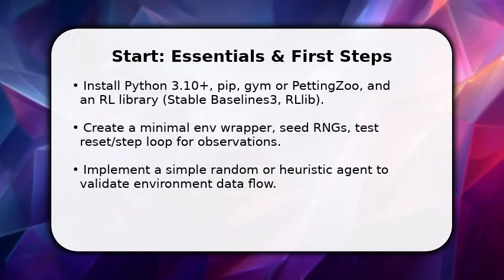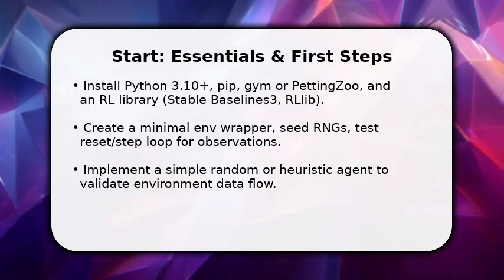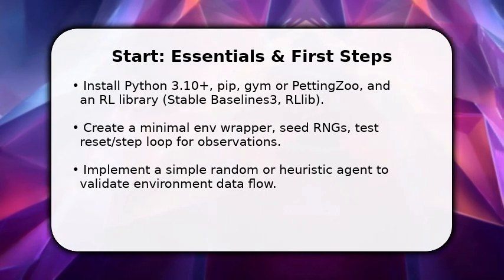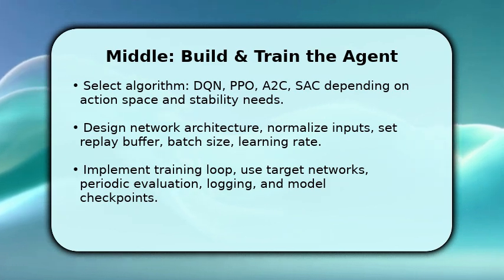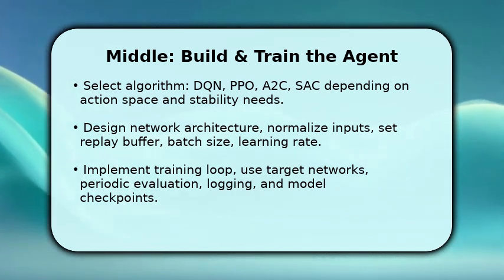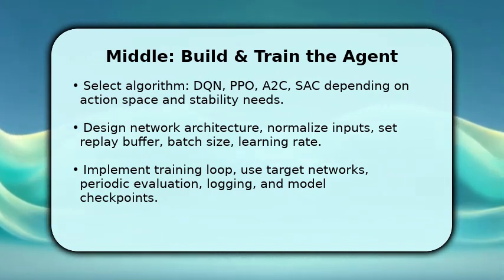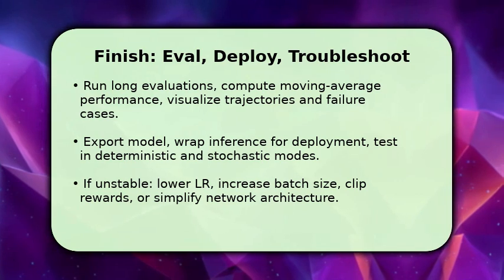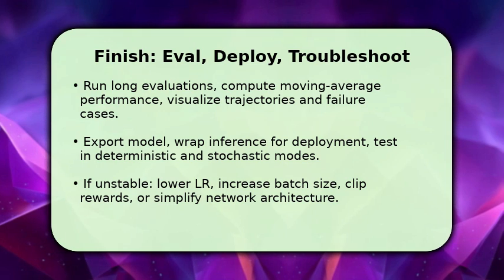How to Make Reinforcement Learning Ai (easy Method)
Dive into the world of reinforcement learning AI and discover an easy method to implement it. This video will guide you through setting up a basic environment, choosing appropriate rewards/penalties systems, selecting algorithms like Q-learning or policy gradients, and fine-tuning your model for optimal performance.

reinforcement learning, AI implementation, Q-learning, policy gradient methods, environment setup, reward system design, model optimization